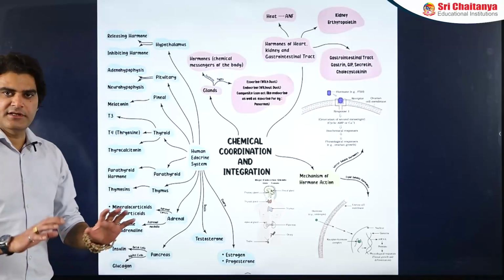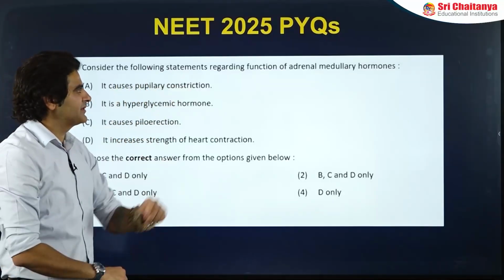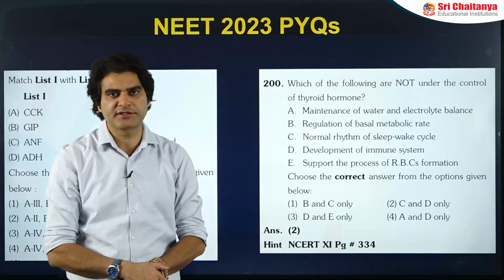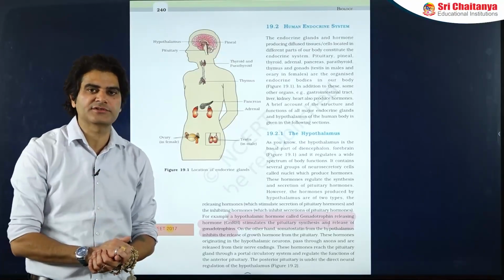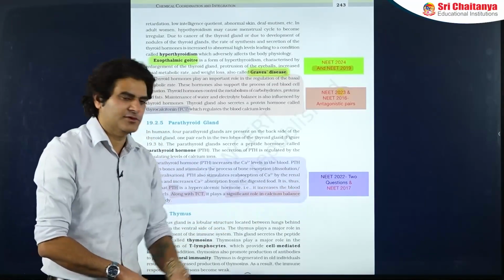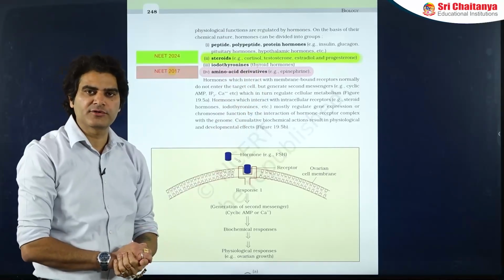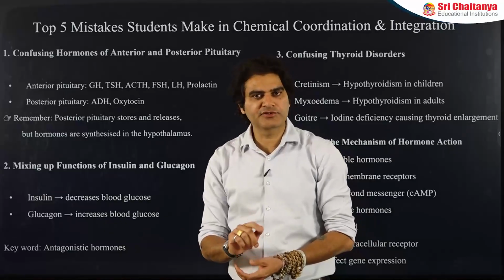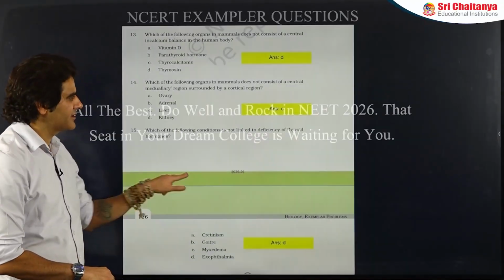Chemical Coordination & Integration in One Shot | NEET 2026 | Full NCERT & Endocrine Glands 🧠💉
Re NEET 2026 Paper Analysis 🎥Join 📊 Live NEET 2026 Answer Key with Paper Discussion Unlock the chemical messengers of the human body! 💉 This One-Shot lecture on Chemical Coordination and Integration is your definitive guide for NEET 2026 Biology. While the nervous system provides point-to-point coordination, the endocrine system ensures long-lasting, body-wide integration through hormones.

In this session, we provide a complete, NCERT-mapped walkthrough of all the Major Endocrine Glands—from the "Master Gland" (Pituitary) and its controller (Hypothalamus) to the Thyroid, Adrenal, and Pancreas. We dive deep into the Mechanism of Hormone Action, explaining the difference between lipid-soluble and water-soluble hormones (Second Messenger System). You’ll master the "Tricky" hormonal disorders like Grave’s disease, Diabetes Mellitus vs. Insipidus, and Addison’s disease with easy-to-remember logic. With high-quality 3D-concept visualizations, hormonal flowcharts, and a rigorous analysis of Previous Year Questions (PYQs), you’ll be ready to secure a perfect score in this vital Human Physiology chapter. Let’s balance your knowledge!

Endocrinology is at the heart of many modern health challenges, from thyroid imbalances to diabetes. As a future doctor, your ability to diagnose these subtle chemical shifts will save lives. Stay disciplined, keep your feedback loops clear, and remember: just like a tiny amount of hormone creates a massive change in the body, your consistent small efforts will lead to a massive success in NEET!

All the best for your NEET 2026 preparation! Your potential is peaking! 🩺✨

➡️Join our Telegram Channel for JEE Main 2026 Paper PDF with Answers